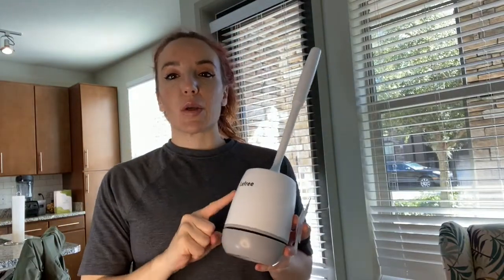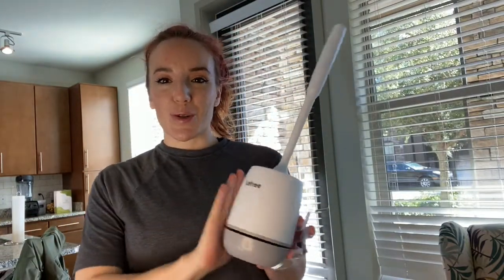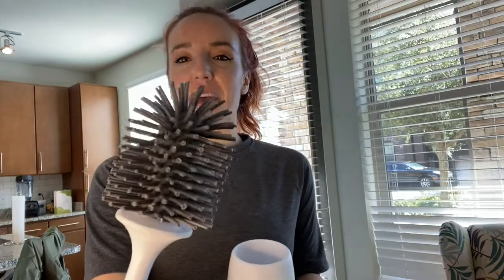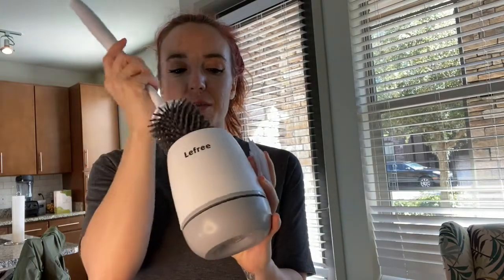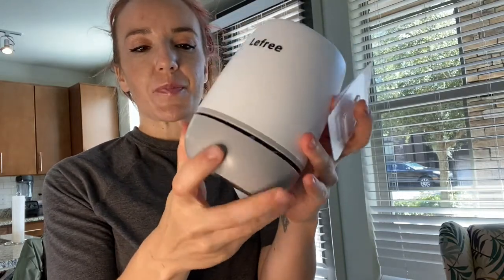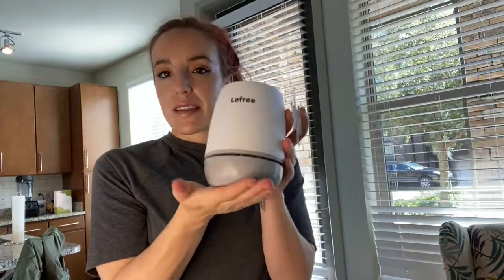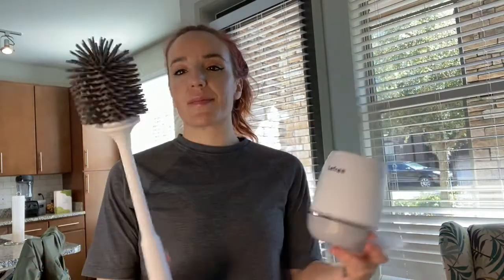2 Pack Toilet Brush, Toilet Bowl Brush and Holder with Ventilated Holder, with Silicone Bristles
Toilet brush in this video：
😁【Clean Thoroughly】：The toilet bowl brush and holder has a soft silicone rubber head which can easily reach these grooves to clean thoroughly.

Lefree Toilet Brush Advantages:
1. New TPR silicone material
2. Soft 360° toilet bowl brush bristles
3. No scratch to toilet glaze
4. No-slip handle design
5. Easy to use and Fast-drying

😎LeFree Brand，Let you life Free !

The toilet brush mentioned in the video is for sale on the 【LeFree official website】！

Cleaning Accessories#